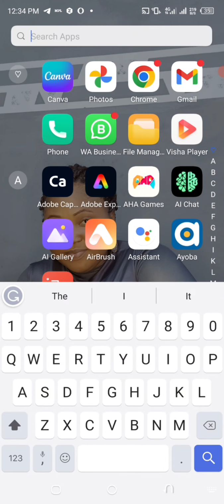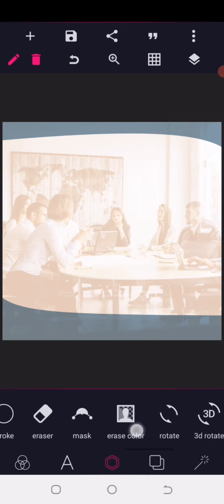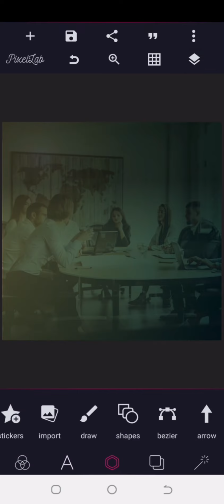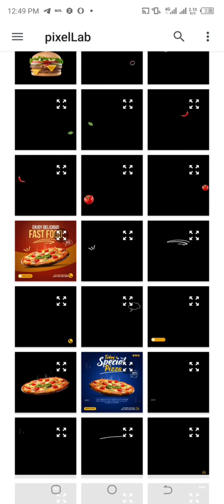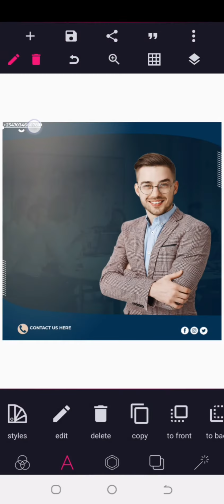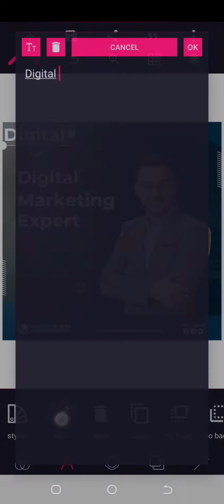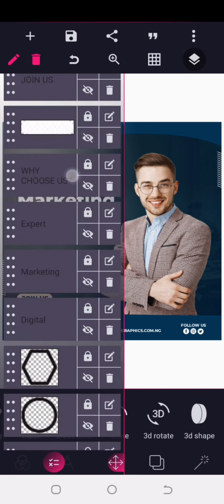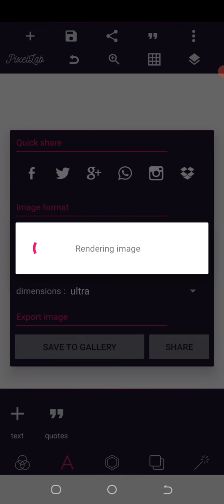How to Design a Digital Marketing Social Media Banner in PixelLab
In this tutorial. We will learn about how to make a Social Media Banner in PixelLab.

.MORE TUTORIAL .

FLYER DESIGN USING A SMARTPHONE

LOGO DESIGN USING A SMARTPHONE

. LET CONNECT.